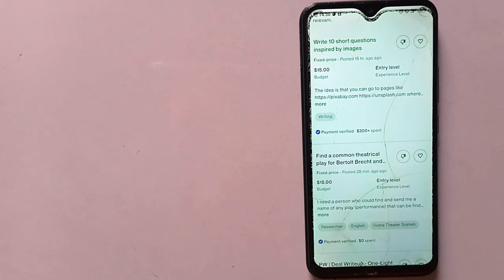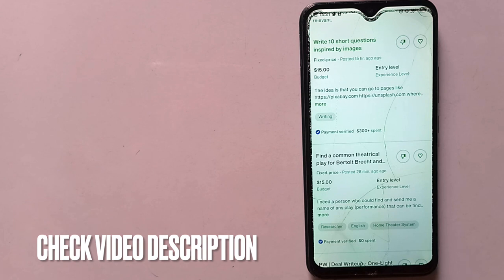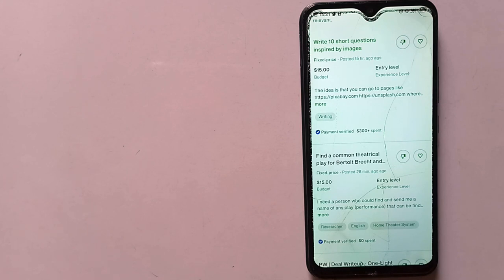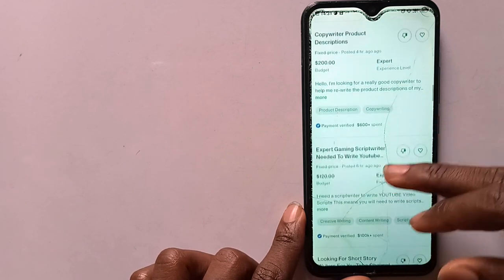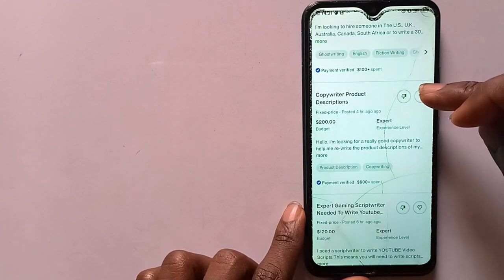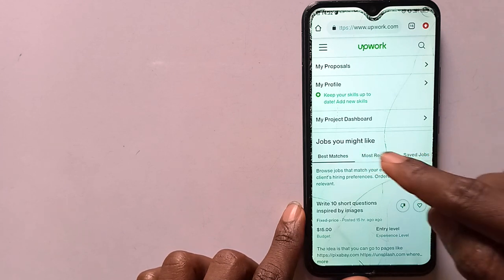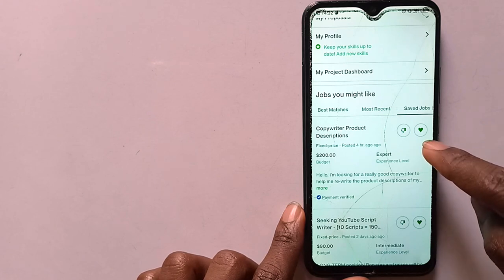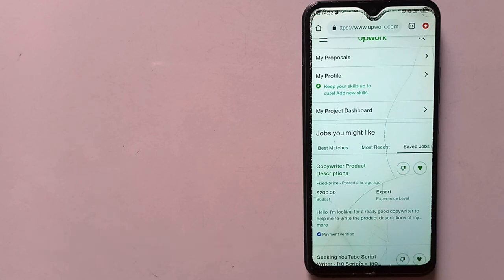✅ How To Save Jobs On Upwork 🔴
About this product:

Upwork Global Inc., formerly Elance-oDesk, is an American freelancing platform headquartered in Santa Clara and San Francisco, California.[2] The company was formed in 2013 as Elance-oDesk, after the merger of Elance Inc. and oDesk Corp. The merged company subsequently rebranded to Upwork in 2015.[3]

In 2017, Upwork had over twelve million registered freelancers and five million registered clients.[4] More than three million jobs worth over $1 billion USD together were posted in 2017